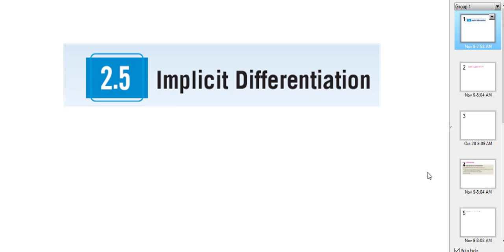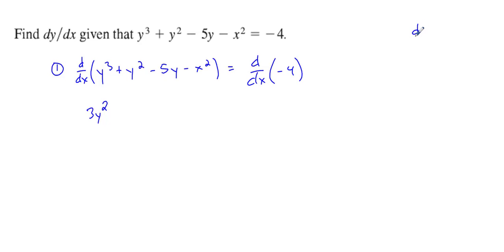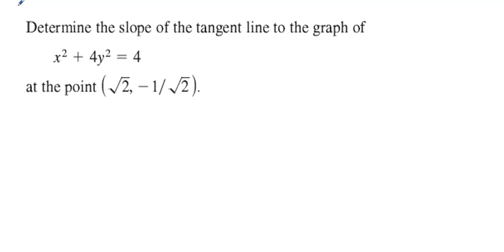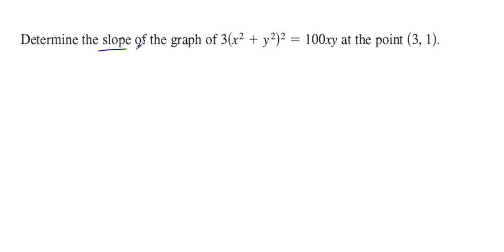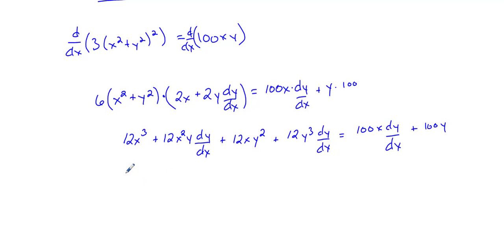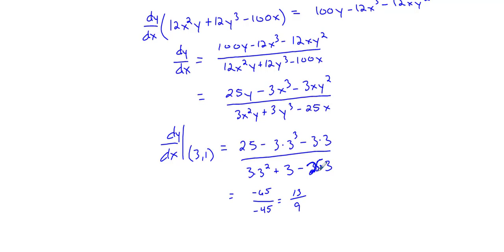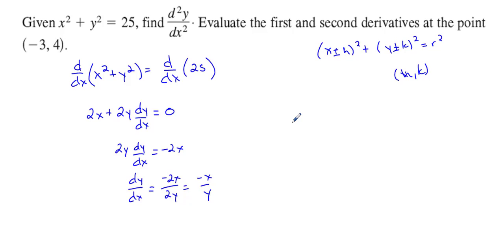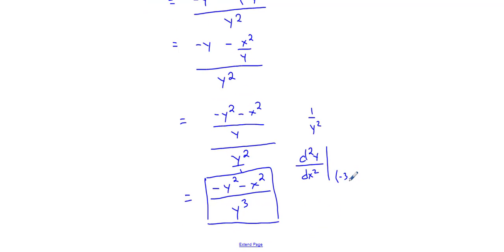AP CALC AB - 2.5 Notes Day 3 - Implicit Differentiation